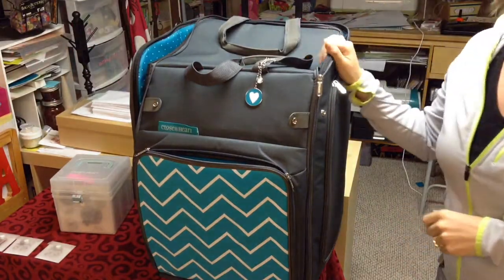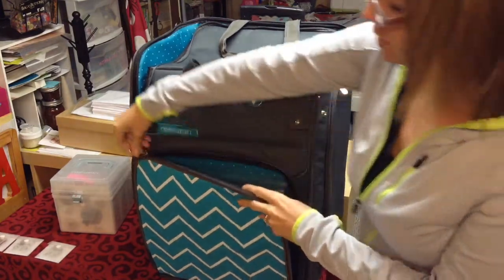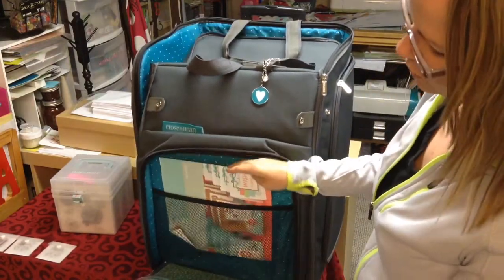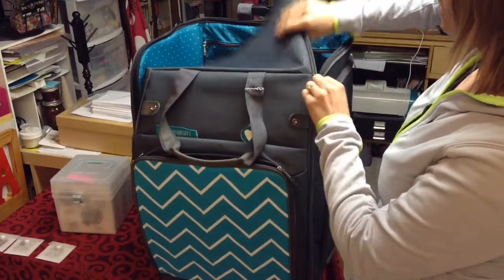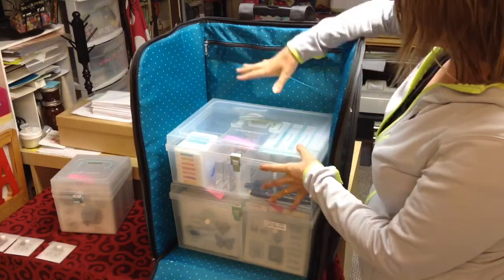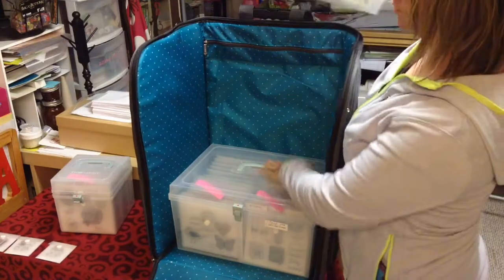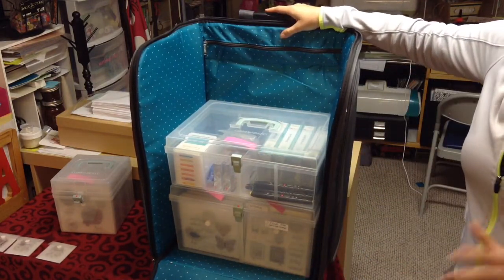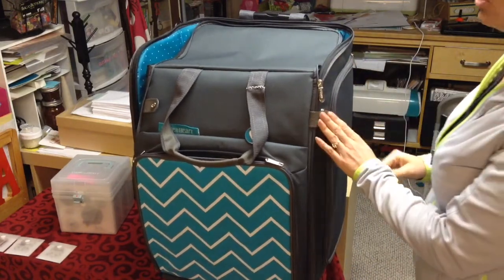Close to my Heart Rolling Tote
Need someway to organize all your scrapbooking supplies? Keep everything organized in the Close to my Heart Rolling Tote.  Let me so you how.